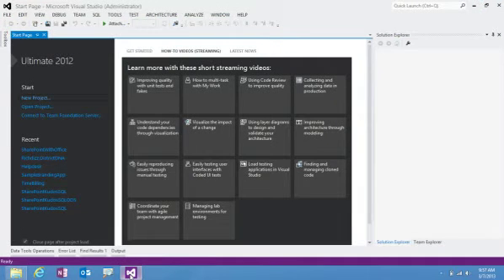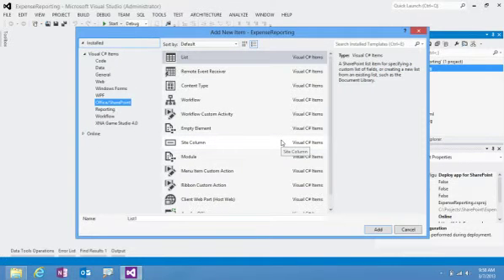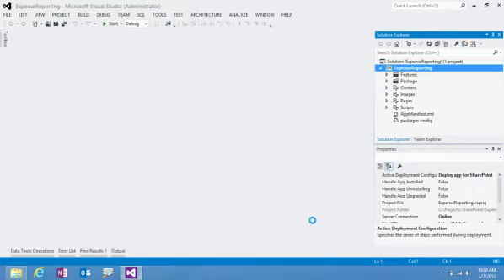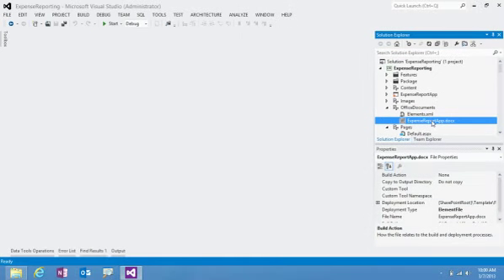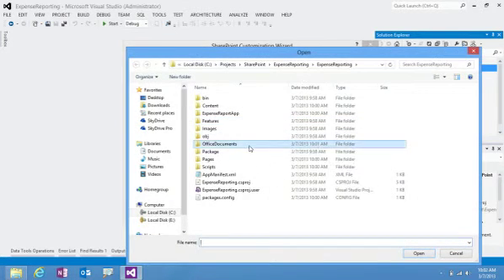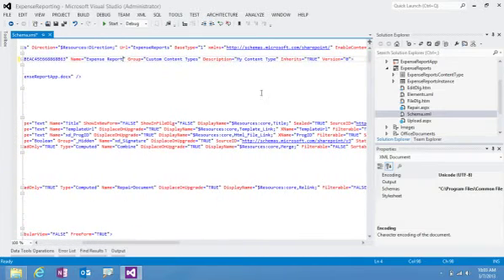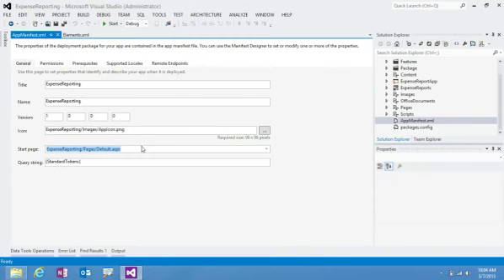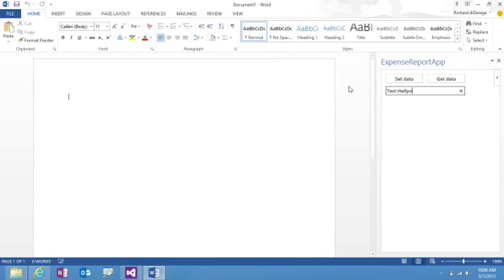Combining Apps for SharePoint and Apps for Office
One of the interesting capabilities of Apps for SharePoint is to include/embed an App for Office.  This can lead to some powerful scenarios when you consider leveraging them as document templates in a site.  This video demonstrates how to do it.